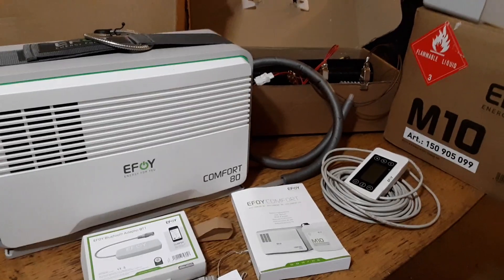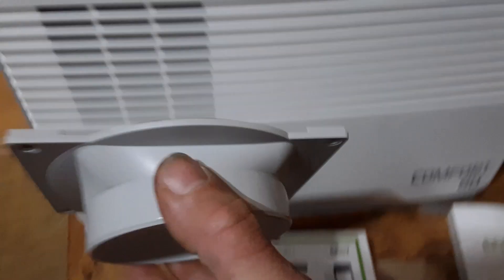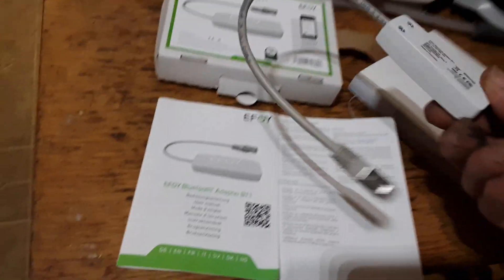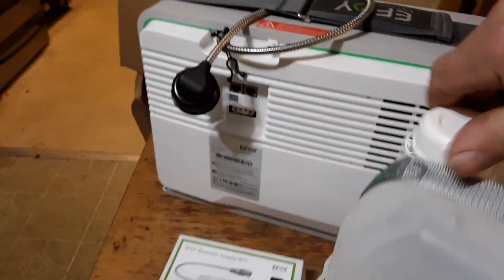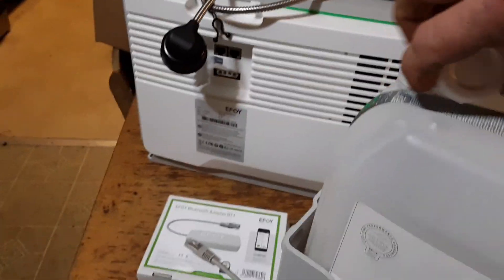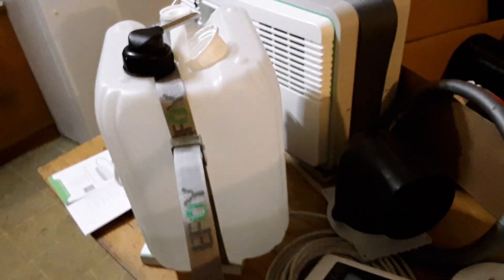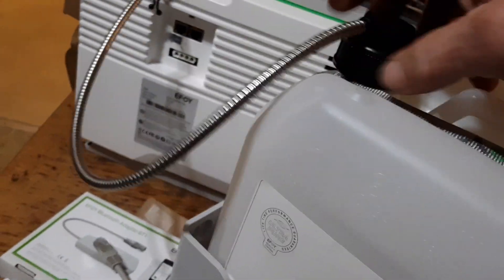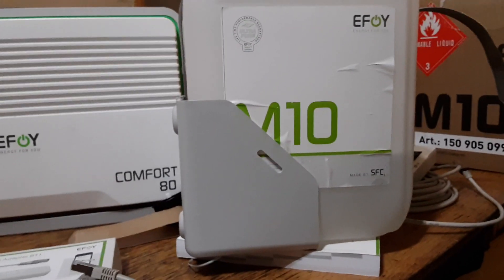Efoy comfort i80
SFC's Efoy Comfort series direct methanol fuel cell ,i 80  output is 3.3 amp hours 12 volt programmable autonomous battery maintenance 10 L of fuel has 11.2 kilowatts